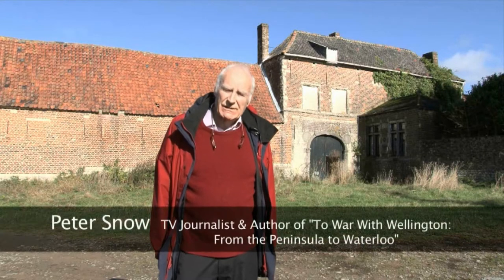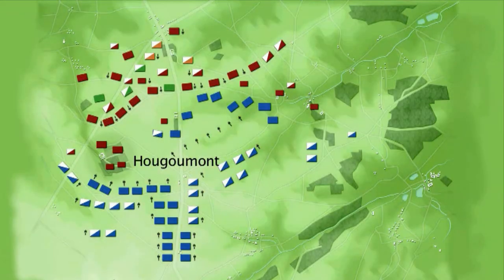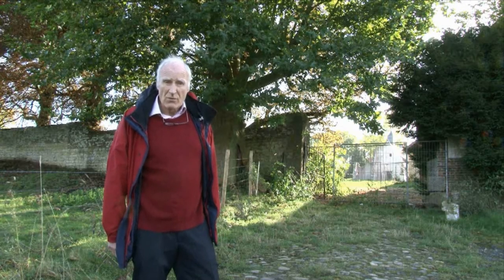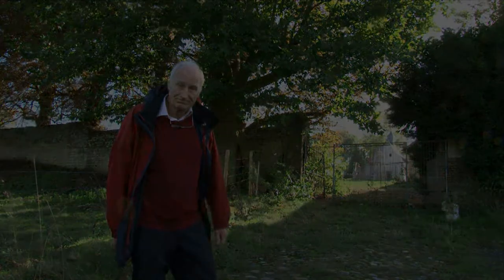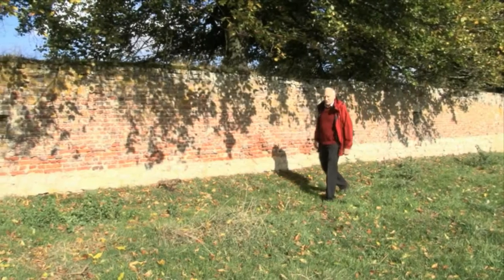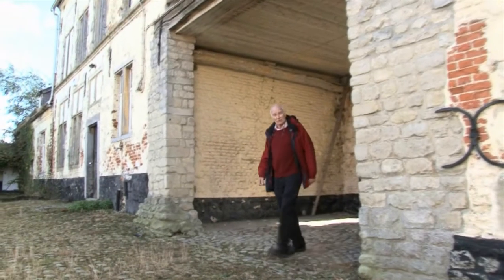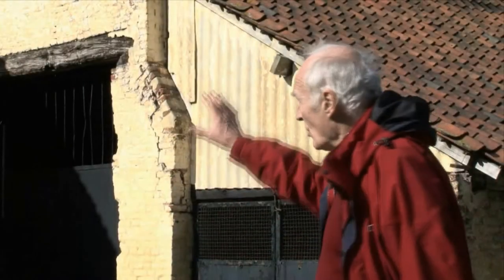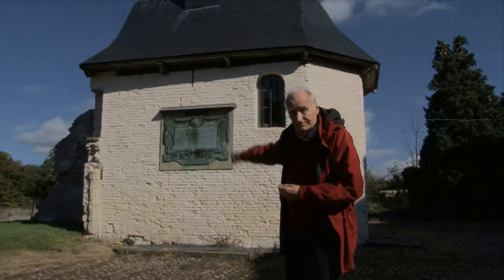The Project Hougoumont appeal by Peter Snow